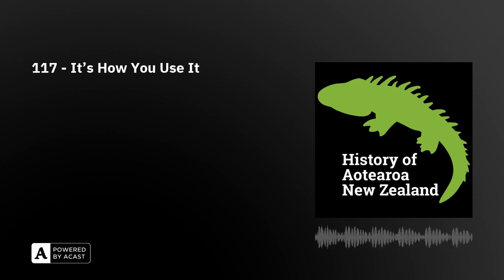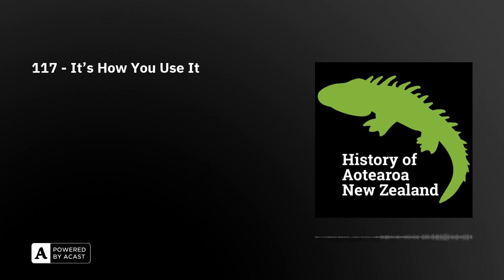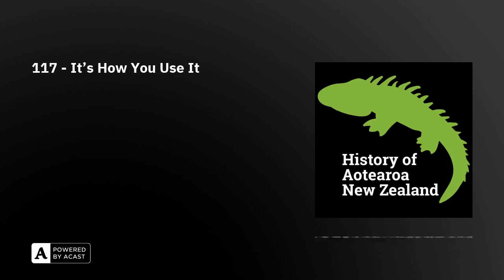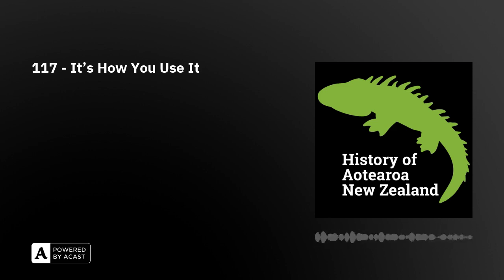117 - It’s How You Use It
Following on from the previous episode, we discuss some more Māori weapons. We cover some for the rangatira, like tewhatewha, and some that were more for the common folk, including the most feared weapon of all.